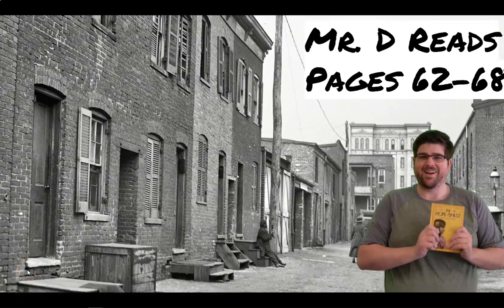Mr D Reads the Hope Chest pages 62 68